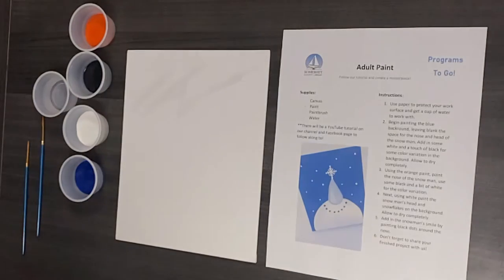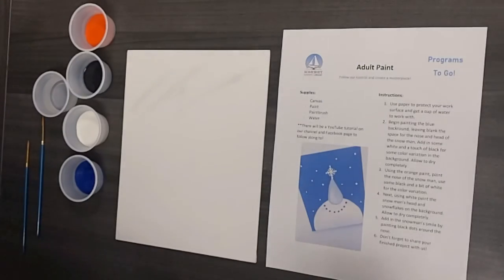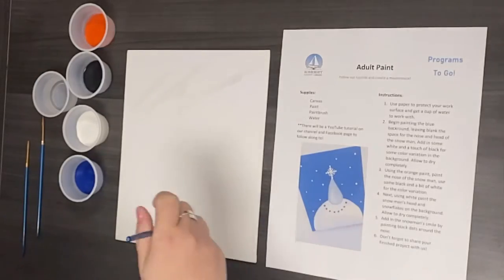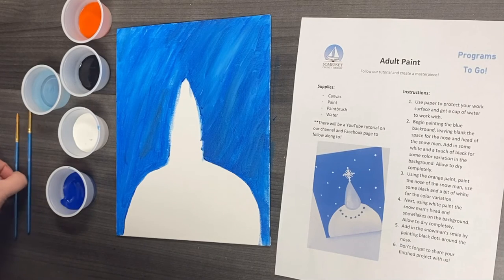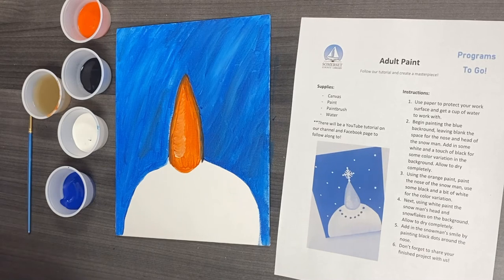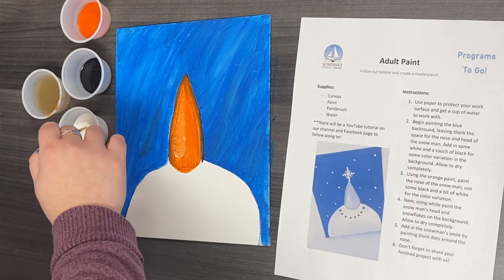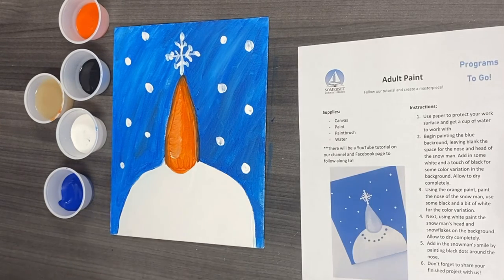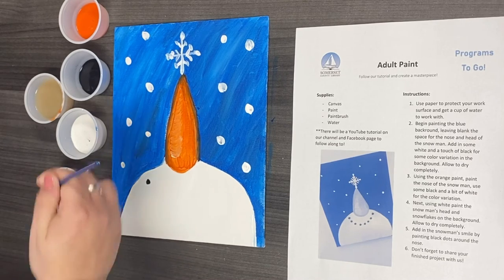January Adult Painting